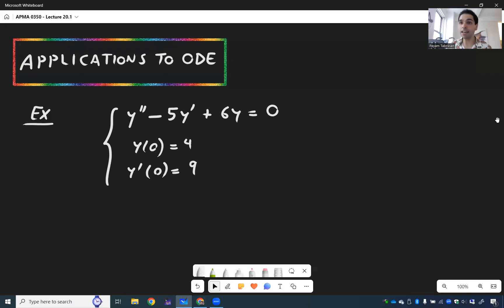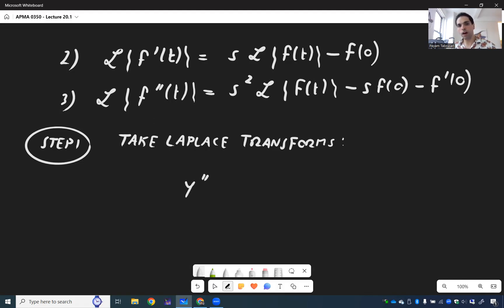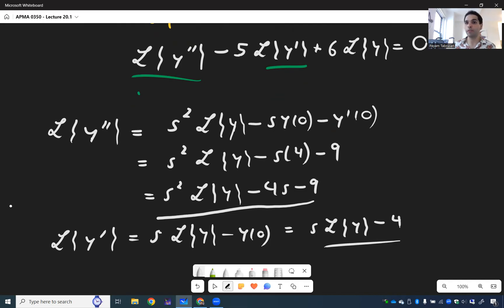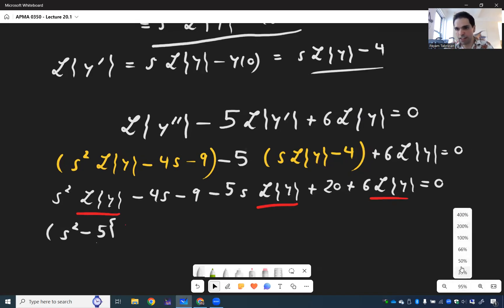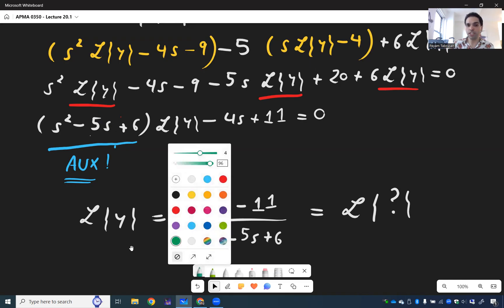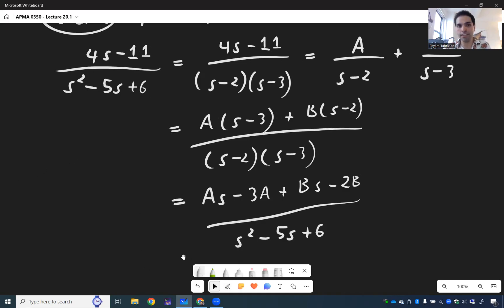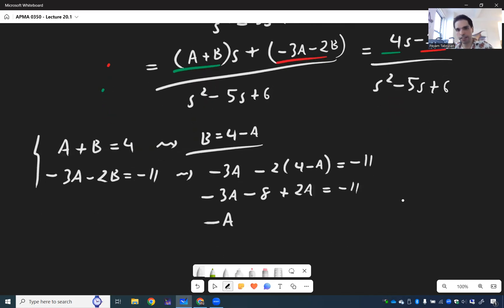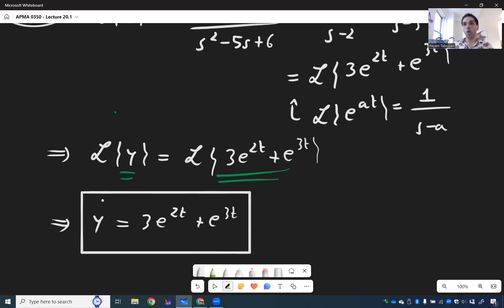Laplace and ODE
the fruit of our work: Laplace and ODE

We use our knowledge of Laplace transforms to finally solve some ODE. You do this by applying the laplace transform and then using our Laplace miracle to get an algebra equation and then using partial fractions from calculus to find the inverse Laplace transform. Voila, no guessing involved, this gives you a really elegant way of solving differential equations, enjoy!